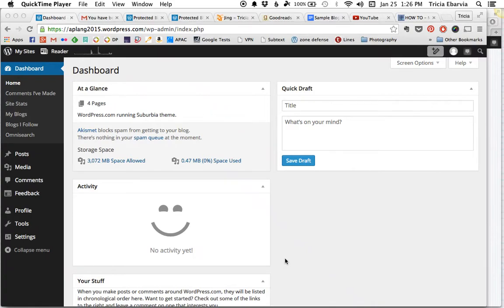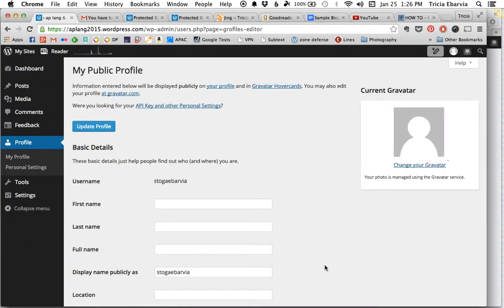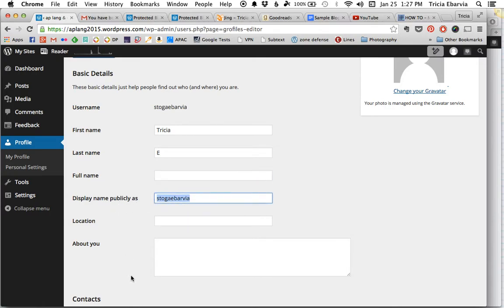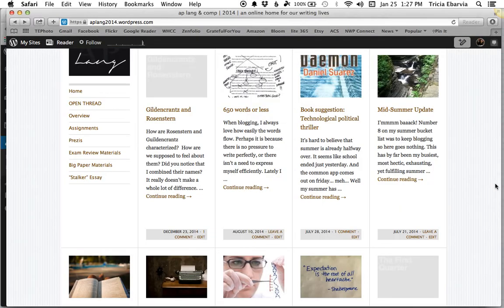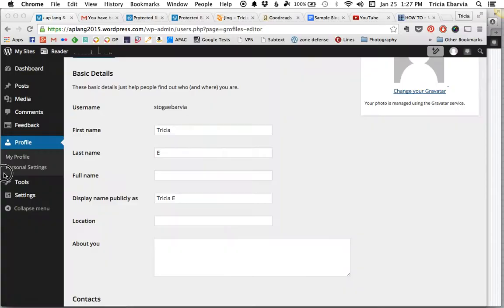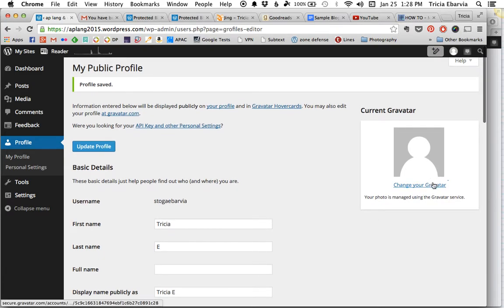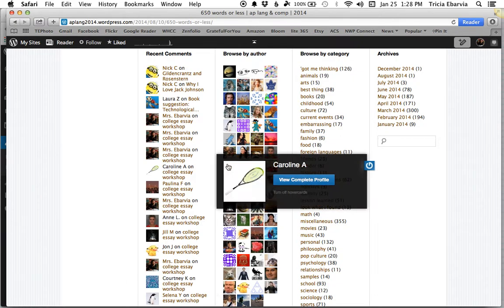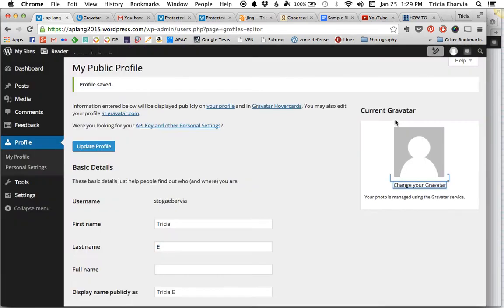3 Username and Profile Settings